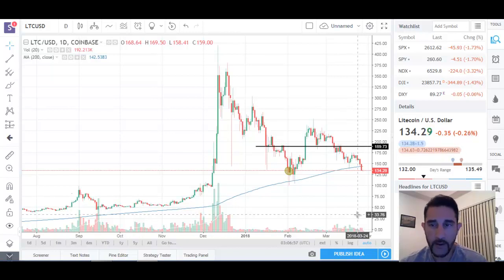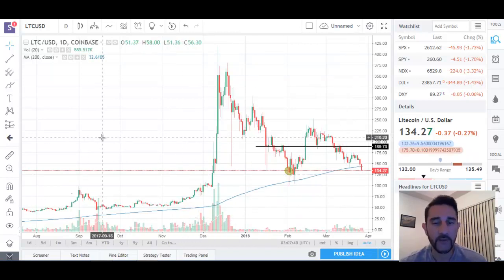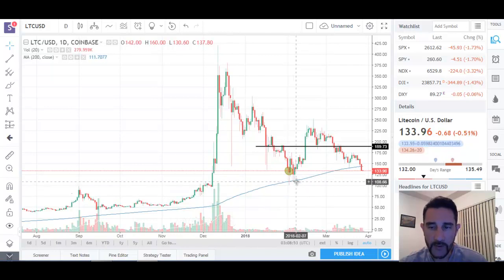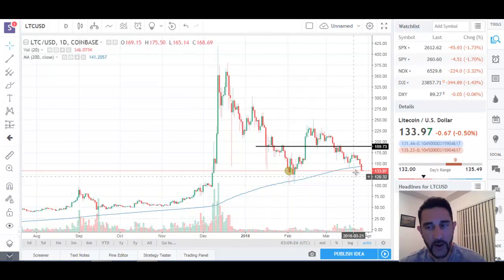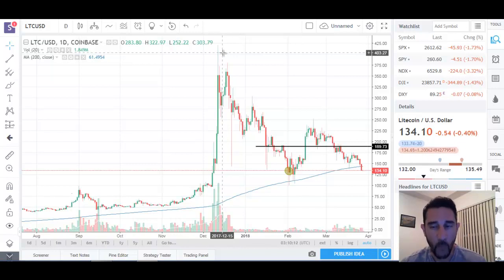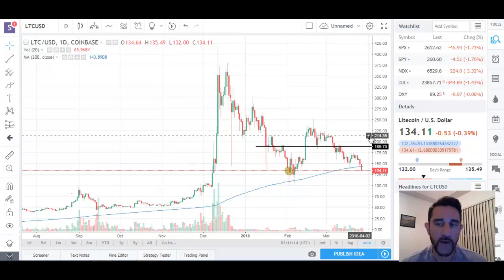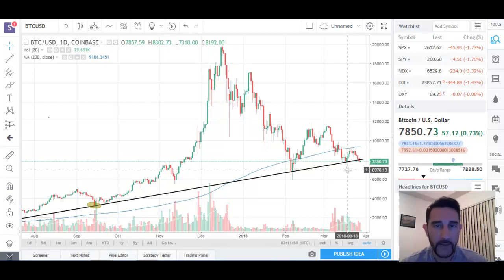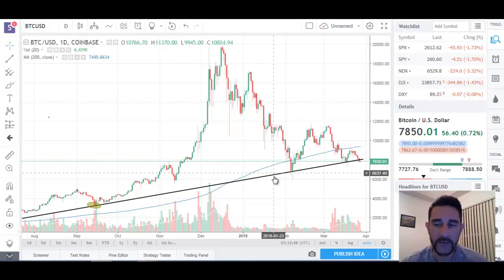Using Support Levels to enter Bitcoin and Litecoin Positions